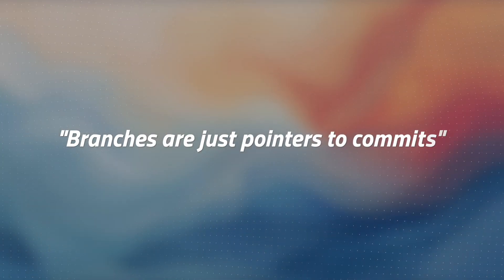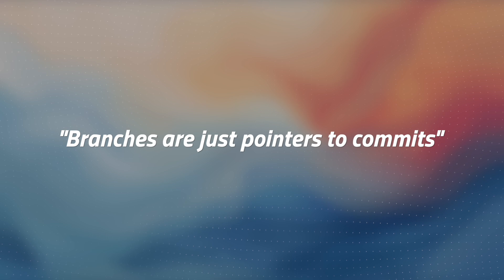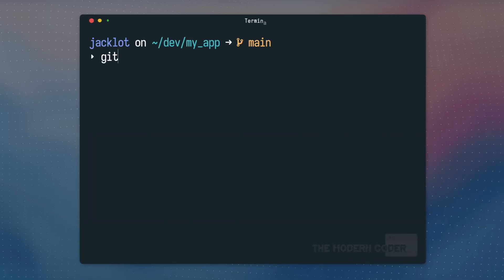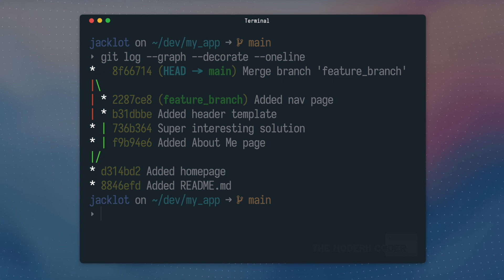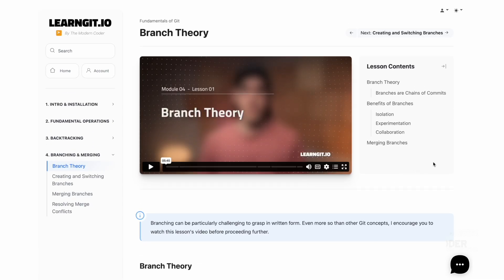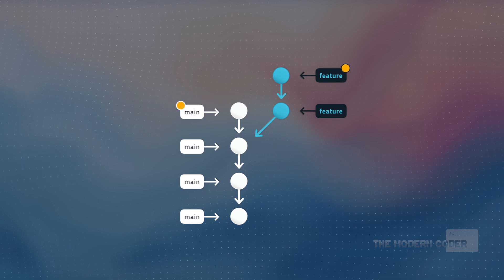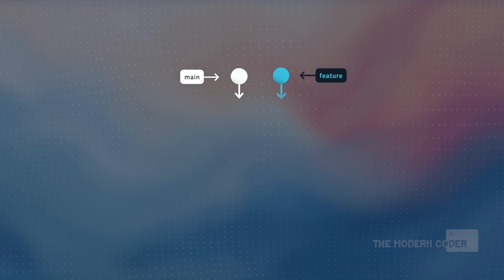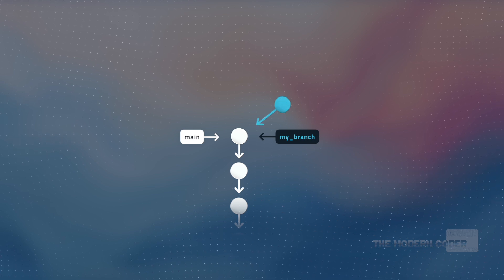Git's most perplexing paradigm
DESCRIPTION
In this video we'll learn how Git utilizes pointers to make creating, deleting & updating branches easy and fast. We'll discuss Git's branching architecture, and uncover just what exactly the saying "branches are just pointers to commits" actually means.

CHAPTERS
0:00 Intro
0:32 The commit tree
1:11 Commits deconstructed
2:54 Branch theory

MUSIC
Music from Uppbeat (free for Creators!):